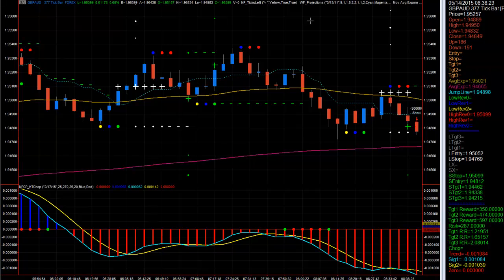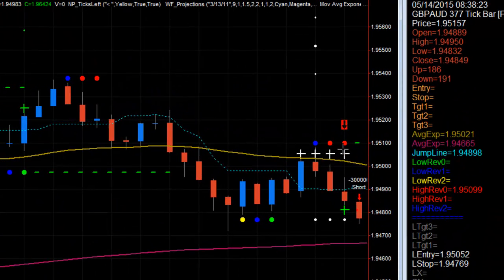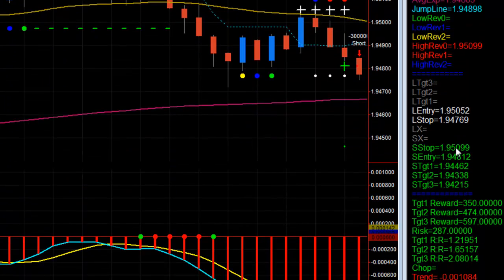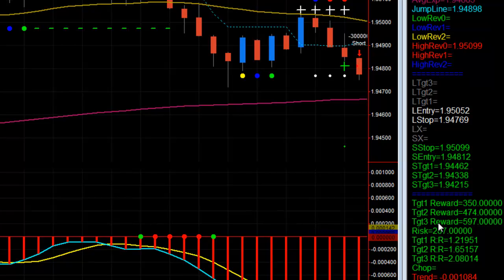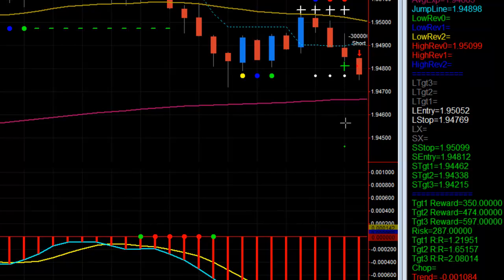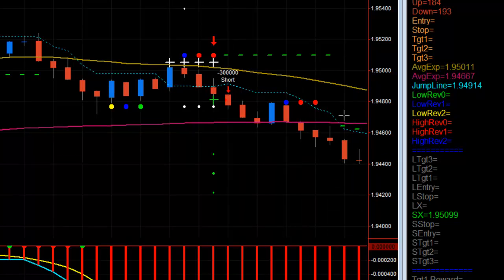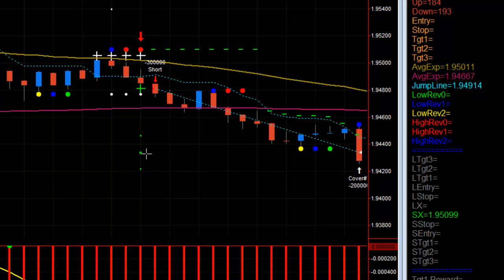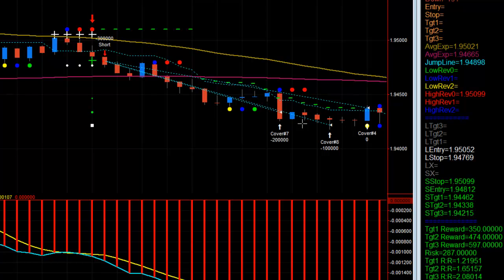Trading Forex with Counter Punch Trader and its New Trade Assist (Automation)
Here's a brief example of a short day trade using the Counter Punch Trader's new Trade Assist. NetPicks Services are offered for educational and informational purposes only and should NOT be construed as a securities-related offer or solicitation or be relied upon as personalized investment advice. We are not financial advisors and cannot give personalized advice. There is a risk of loss in all trading, and you may lose some or all of your original investment. Results presented are not typical.